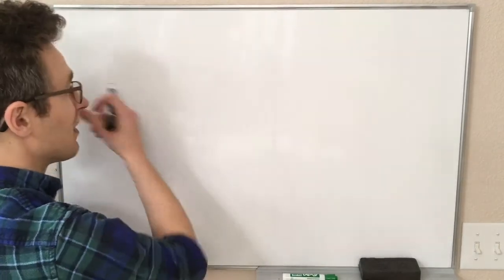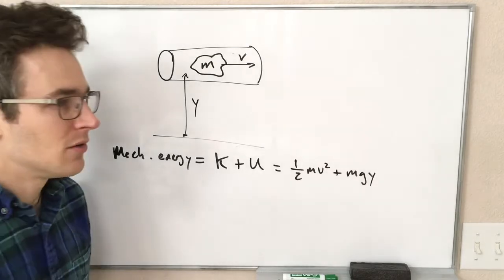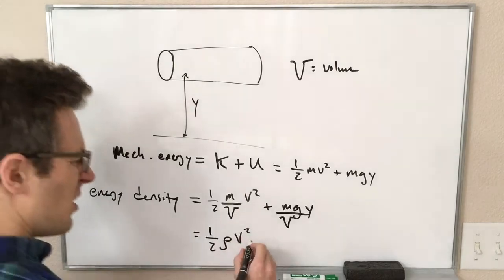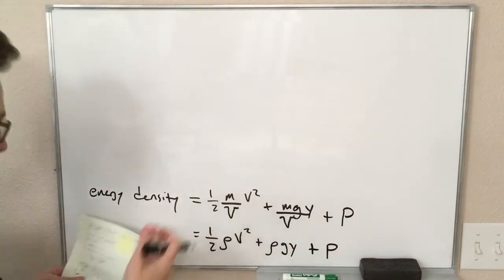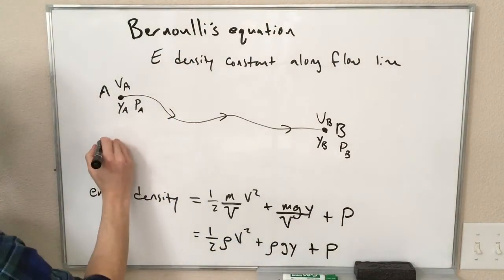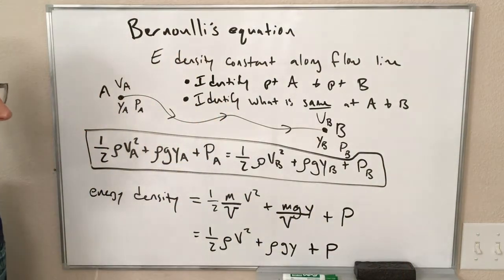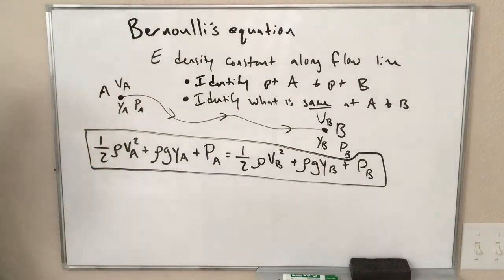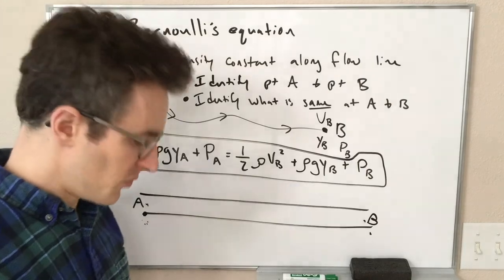Physics 106 Lecture 7.6